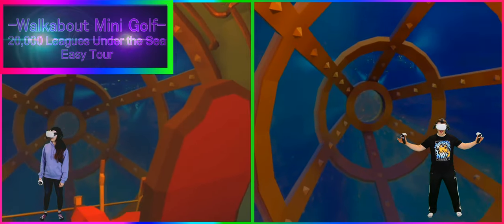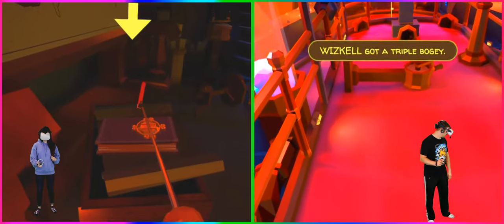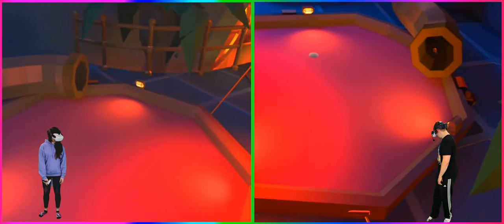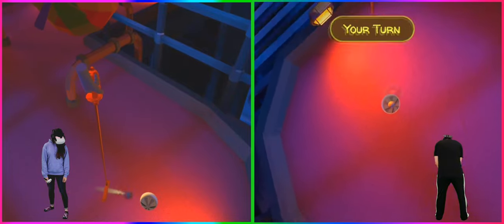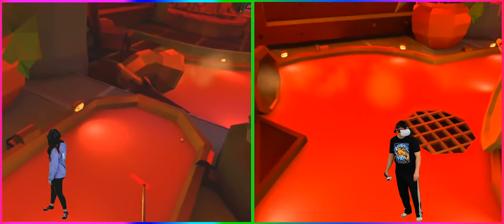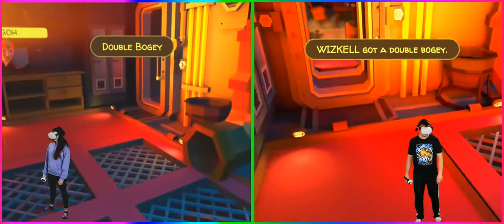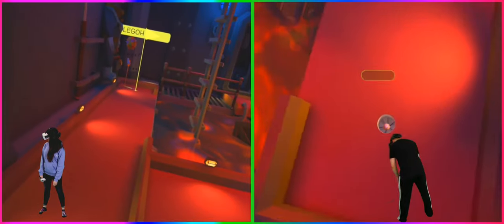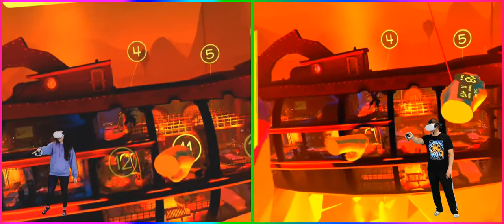Walkabout Mini Golf: 20,000 Leagues Under the Sea DLC (Quest Hard Gameplay)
Walkabout Mini Golf: 20,000 Leagues Under the Sea DLC (Hard Gameplay) their NEWEST DLC as of September 2022 is now out! We also show you a little bit of the easy course as well! Timestamps to jump around!
Timestamps:
Easy Tour - 0:00
Hard Introduction - 2:47
Hole One - 3:34
Hole Two - 5:22
Hole Three - 7:00
Hole Four - 8:03
Hole Five - 9:48
Hole Six - 11:19
Hole Seven - 13:26
Hole Eight - 14:39
Hole Ten - 16:02
Hole Eleven - 17:33
Hole Twelve - 18:44
Hole Thirteen - 20:04
Hole Fourteen - 22:09
Hole Fifteen - 23:30
Hole Sixteen - 25:23
Hole Seventeen - 26:33
Hole Eighteen - 27:20
Final Thoughts - 29:17

If you want to support us, please consider visiting hitting us up on social media or donating. Links are all here on our Link Tree account!

Would it be VenturePopTV without our intro/outro music? NO!